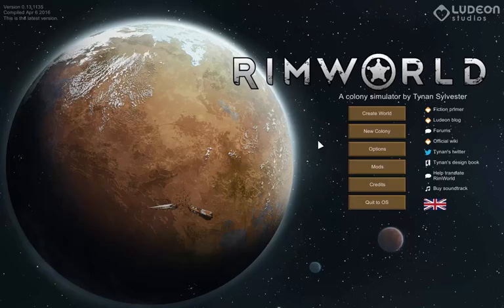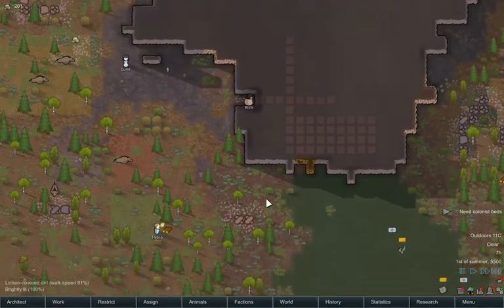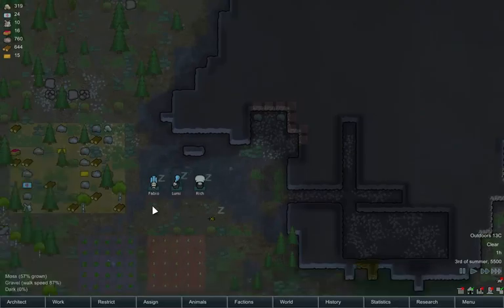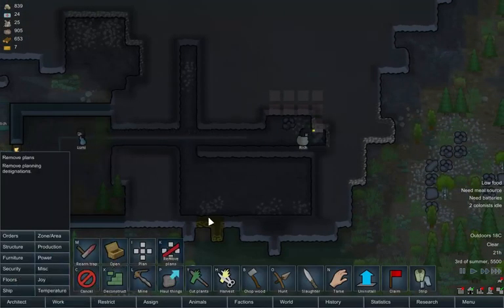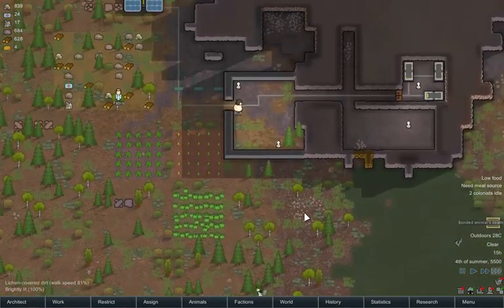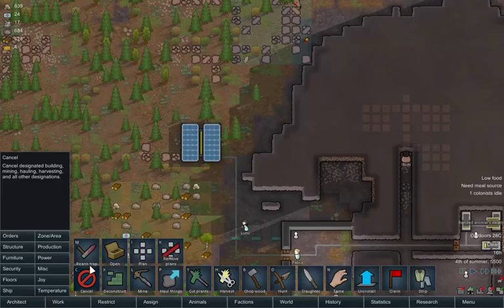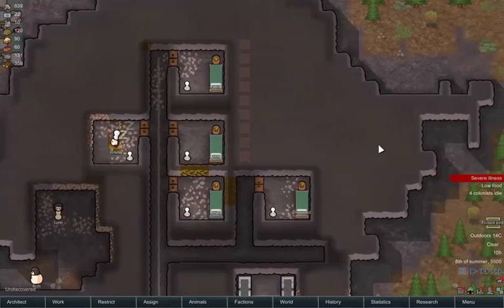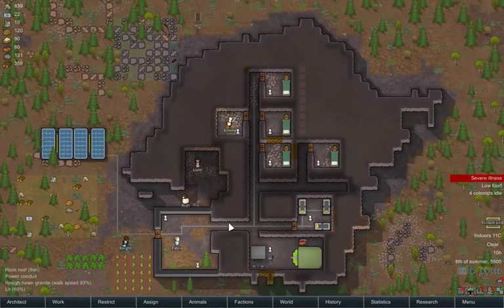Rim-world Gameplay Part 1- A new world.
In Rim-world Gameplay part 1- A new world watch as I run a colony on a brand new Rim-world!